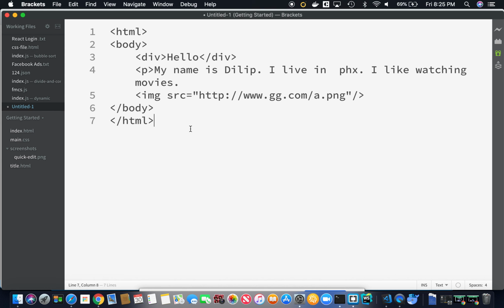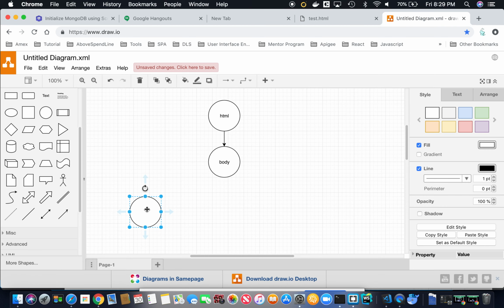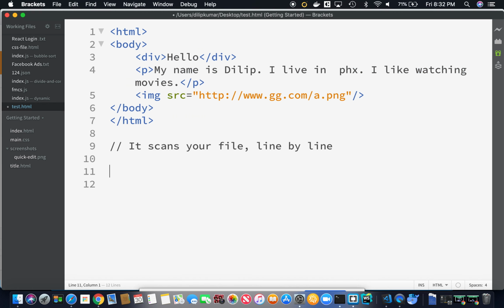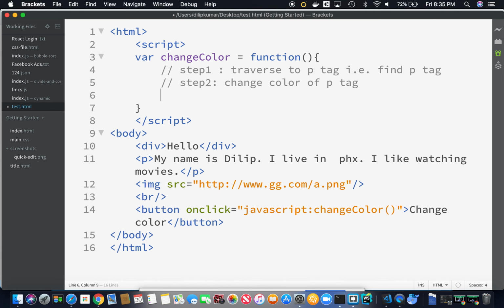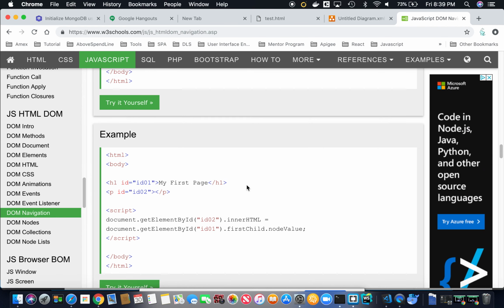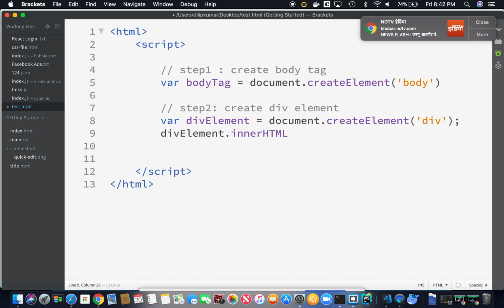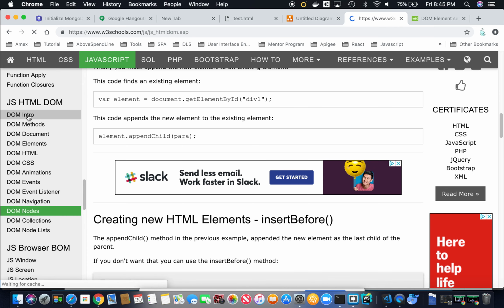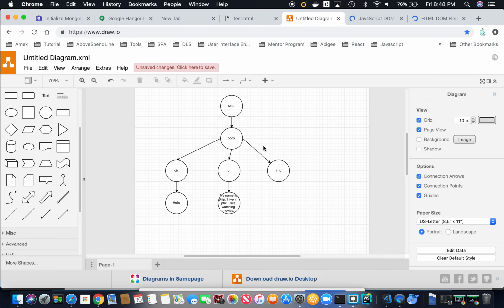HTML DOM basics